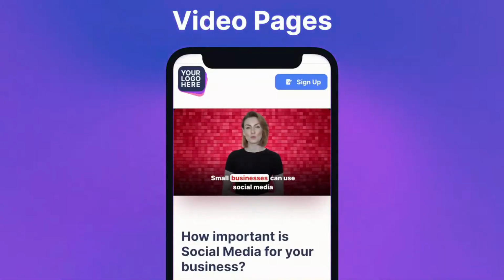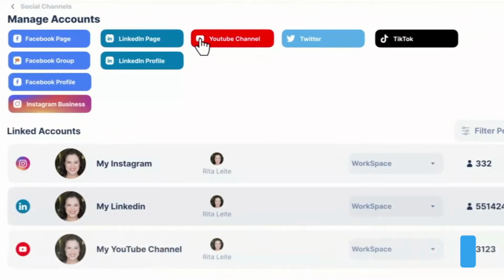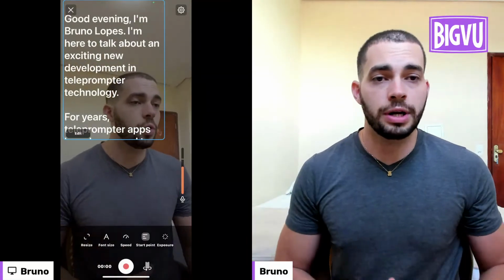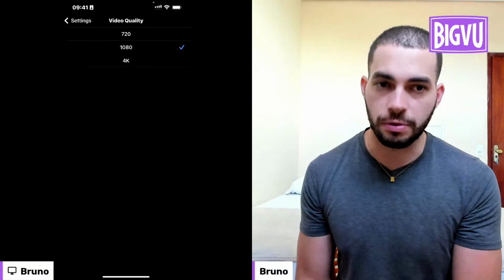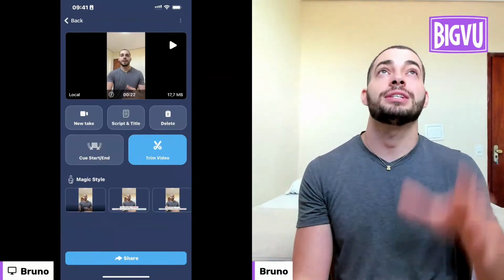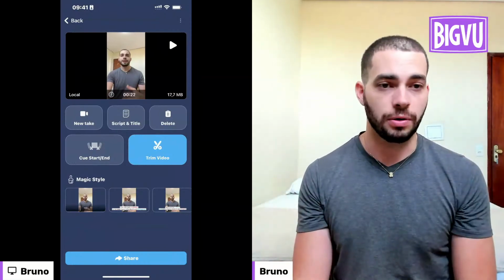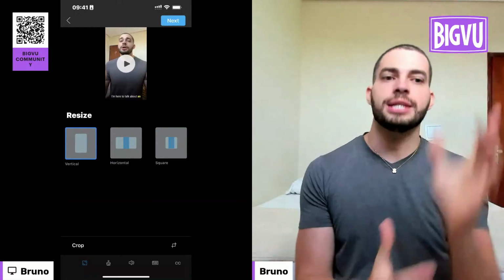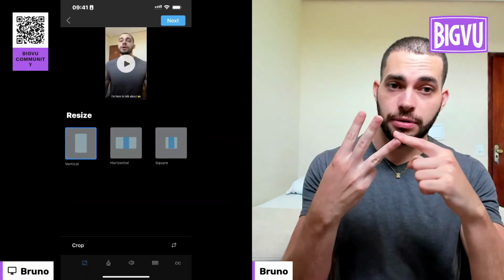How to Record and Edit Your Videos Like a Pro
BIGVU App: Teleprompter, Subtitles, Green Screen & Video Editing

- Record videos with the teleprompter to maintain eye contact with your viewers
- How to add captions automatically to your videos in any language
- Video editing: Logo, business card, background music, green screen background replacement, crop, change aspect ratio and more!
- Advanced options and BIGVU plans
- Q & A